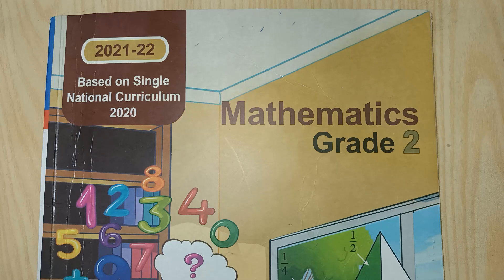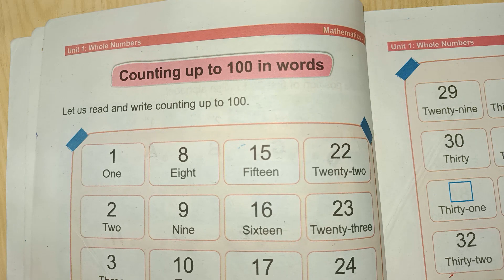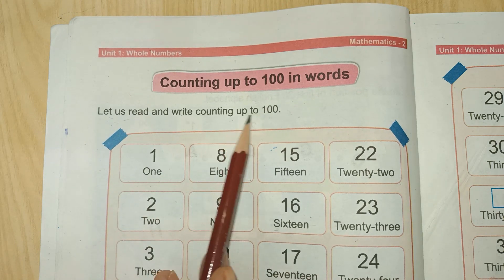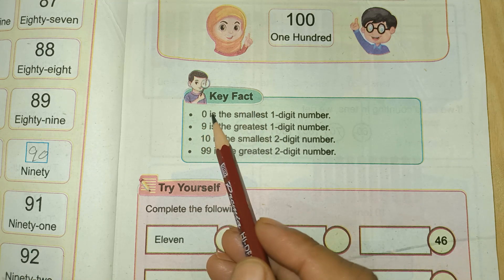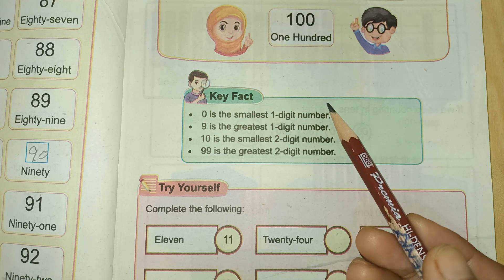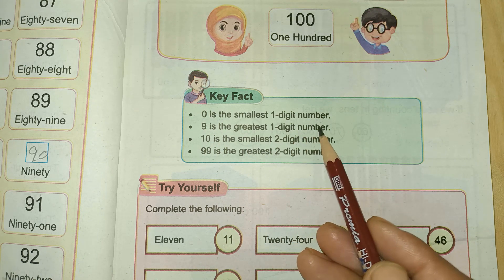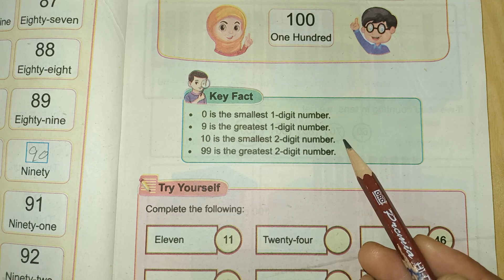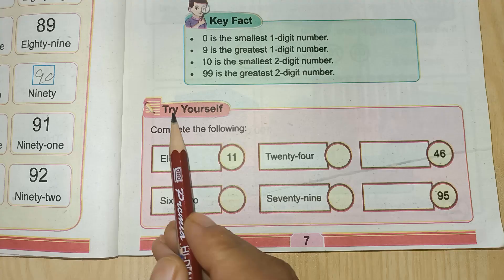Class 2 Math Chapter 1 Whole Numbers Page 4 to 7 | Class 2 Math Unit 1 Whole Numbers Page 4 to 7